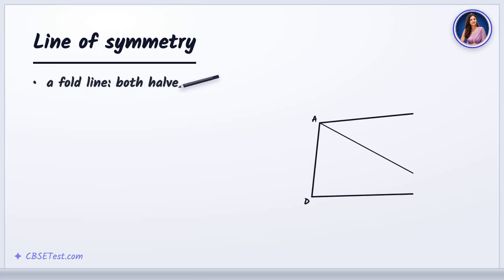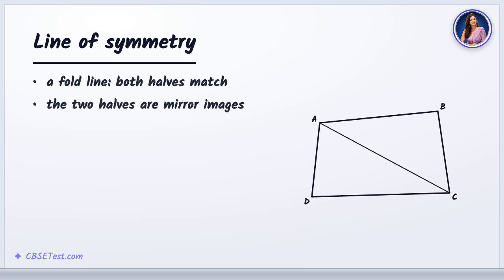Class 5 Maths: Symmetrical Designs | Vidya Explains | CBSETest.com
Symmetrical Designs — explained on the whiteboard by Vidya, the CBSETest.com tutor.

Symmetrical Designs — Lines of Symmetry and Mirror Images Have you noticed that a butterfly's wings look the same on both sides? That is symmetry ! When one half of a shape is a mirror image of the other half, the shape is called symmetrical . Line of Symmetry A line of symmetry (also called a mirror line) divides a shape into two equal halves that match exactly when folded. A shape can have one, …